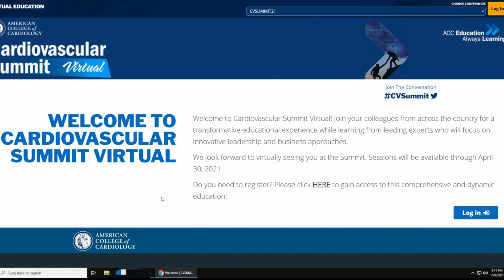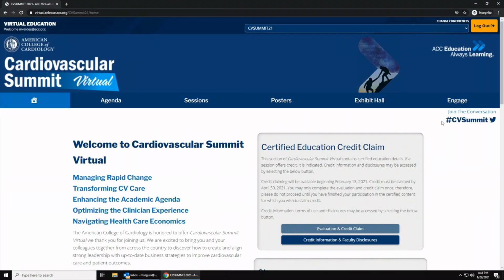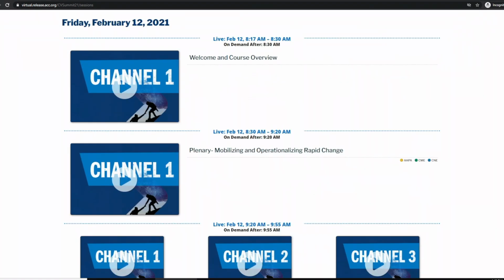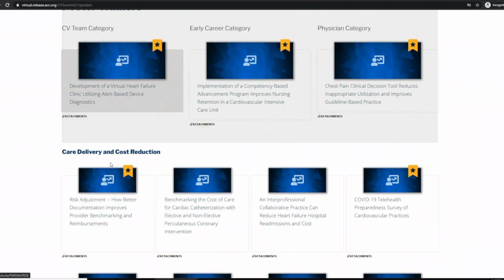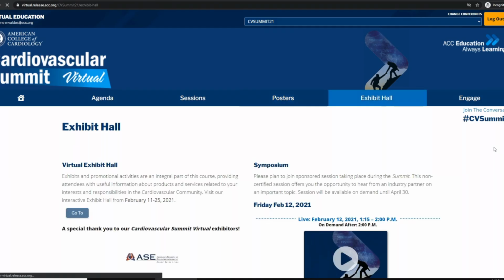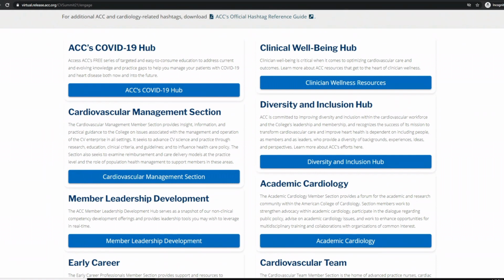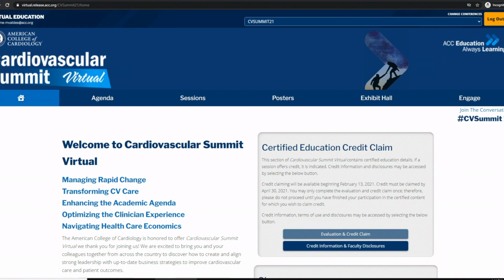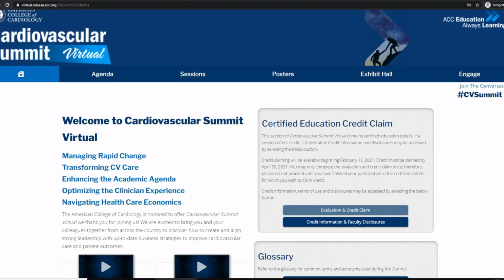Cardiovascular Summit Virtual: Overview & FAQs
0:16​ How to access the virtual meeting site
1:19 Overview of the virtual meeting site
3:30​ How to use the live chat feature
3:55 How to claim credits

This video tutorial provides registrants for the Cardiovascular Summit an overview of the virtual meeting website. Viewers will learn how to access the site, use the live chat features, and claim credits.